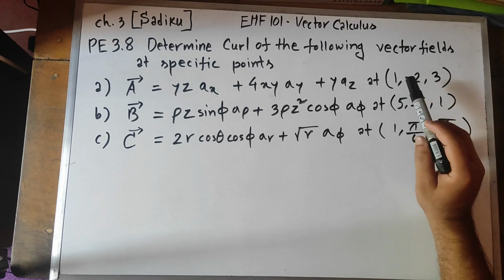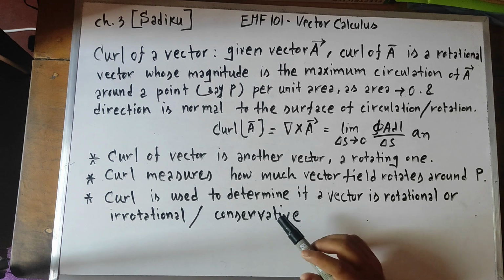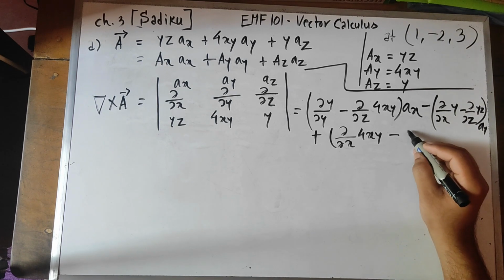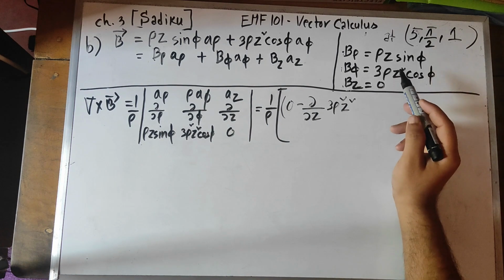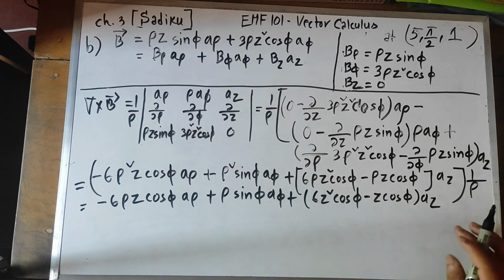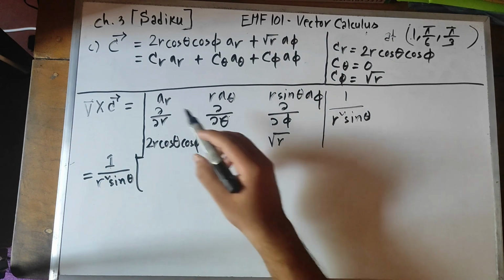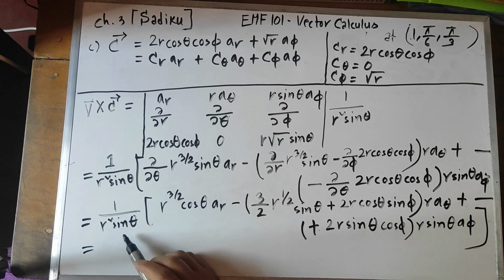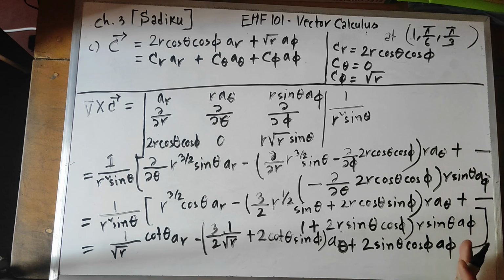EMF101-vector calculus practice prob #13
solving practice problem on curl of a vector field